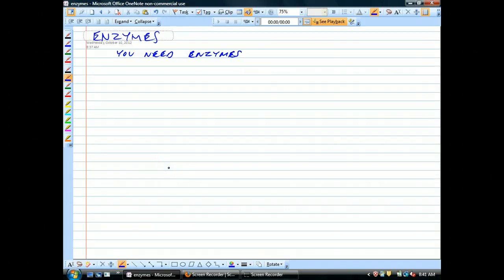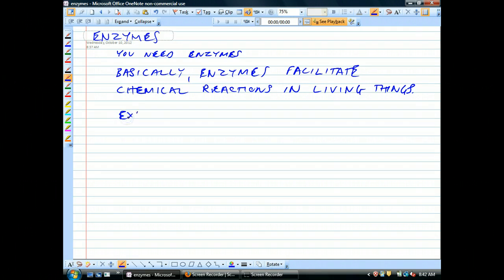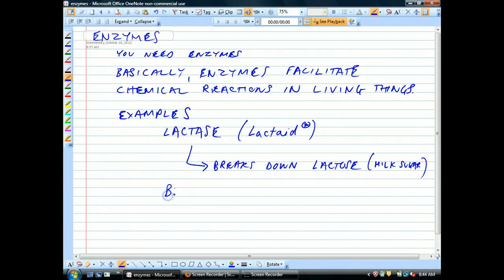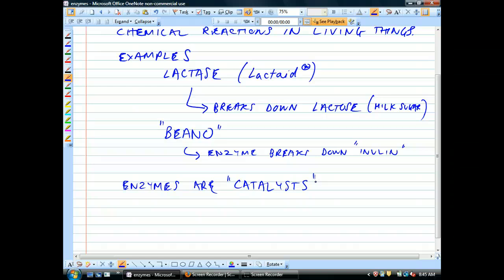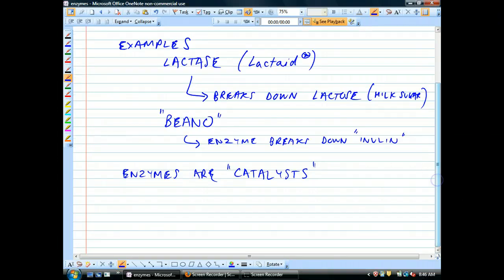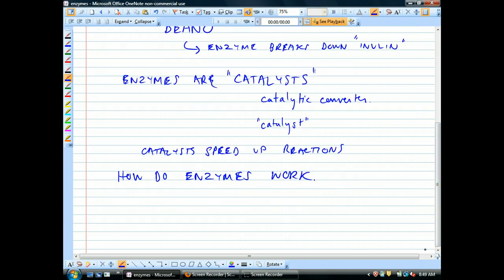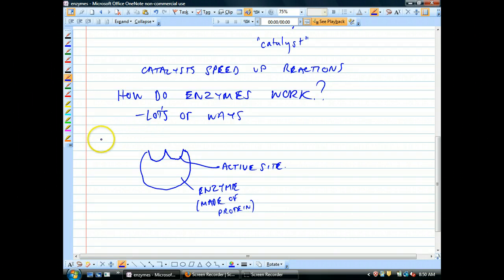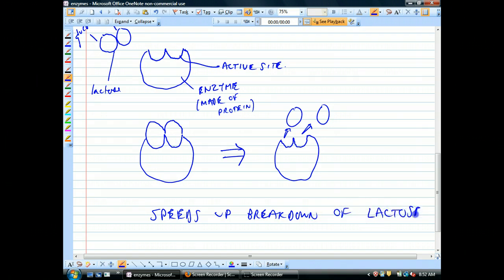Intro to enzymes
Dr. Green's introduction to enzymes.